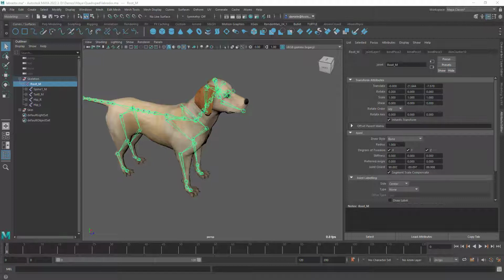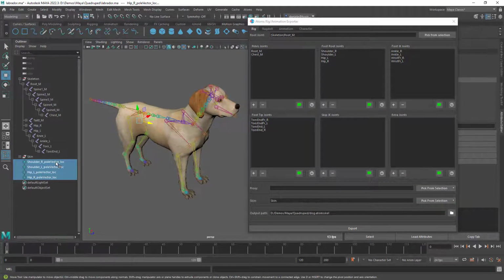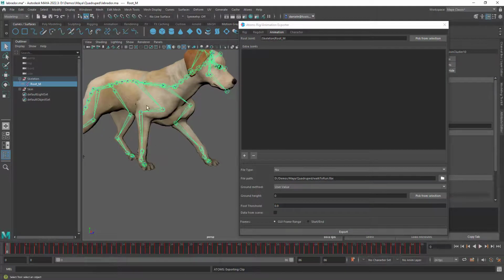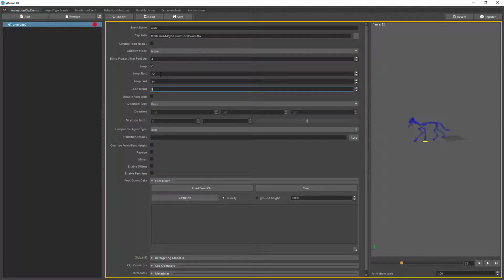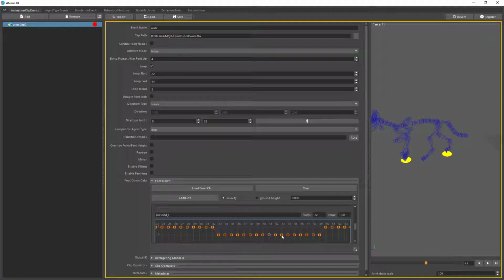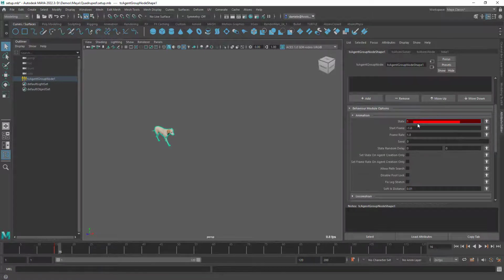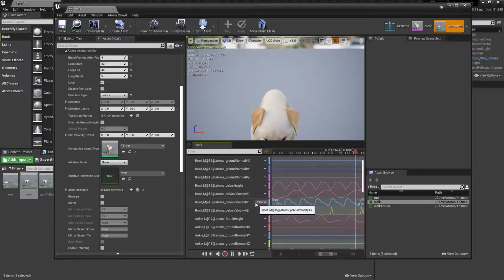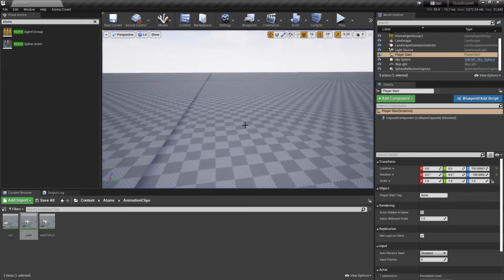Atoms Crowd - Setting up a quadruped